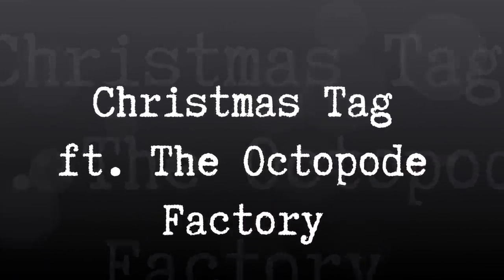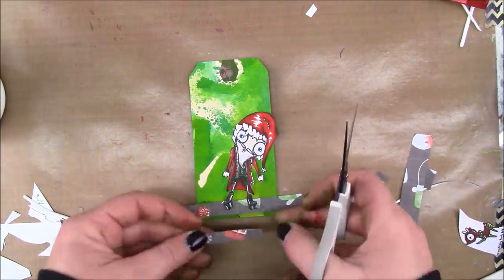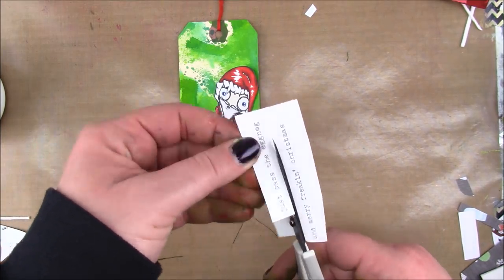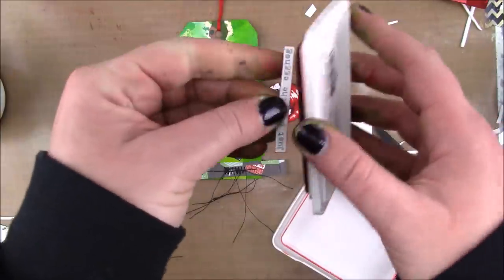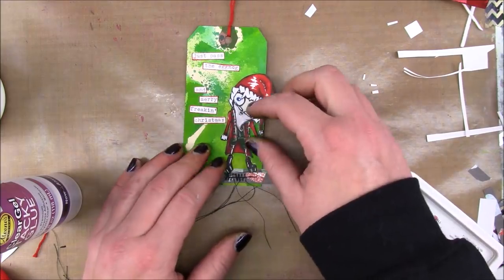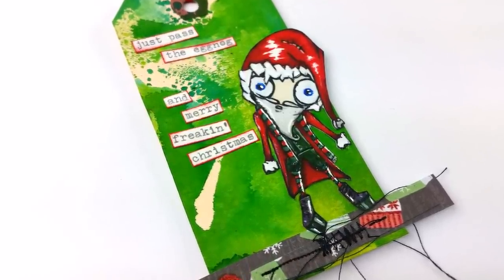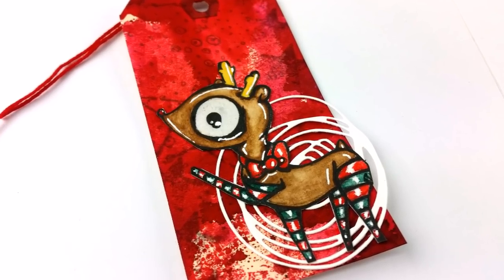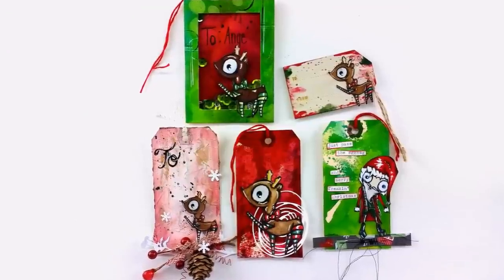Cheeky Christmas Tag ft. The Octopode Factory